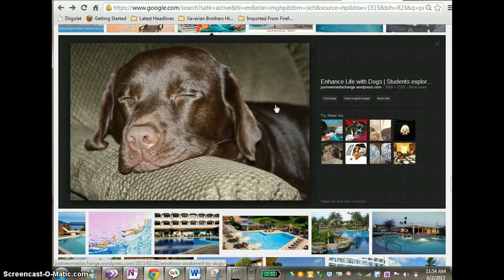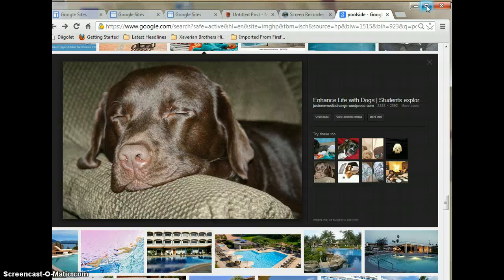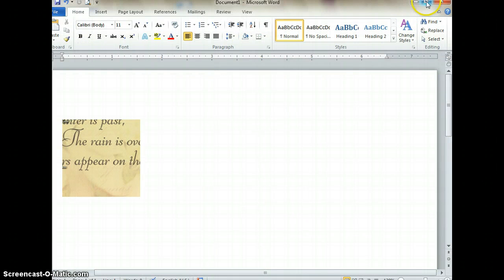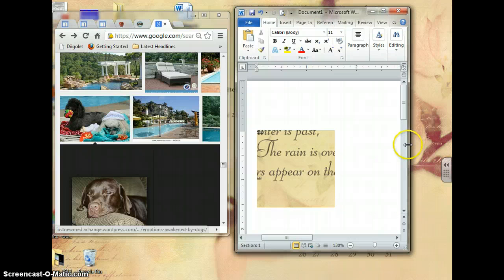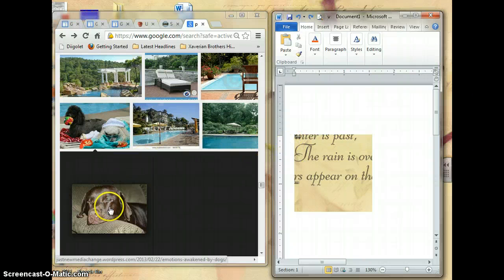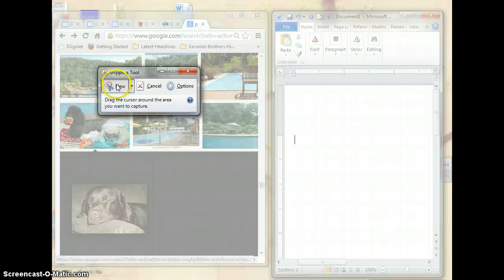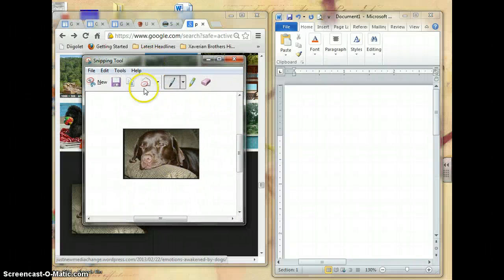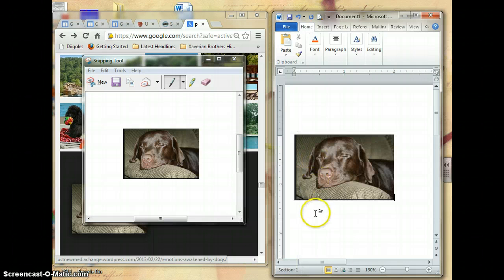Moving and resizing Windows